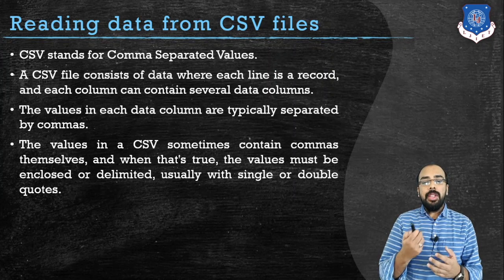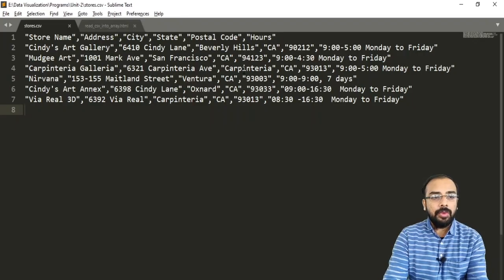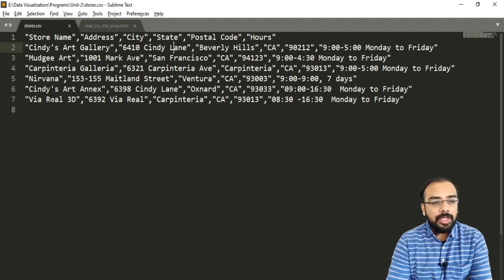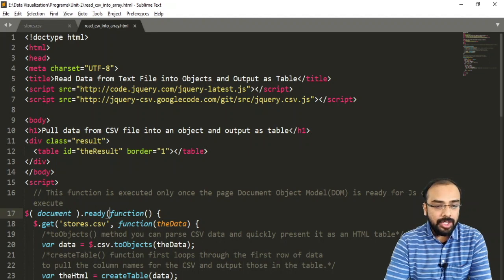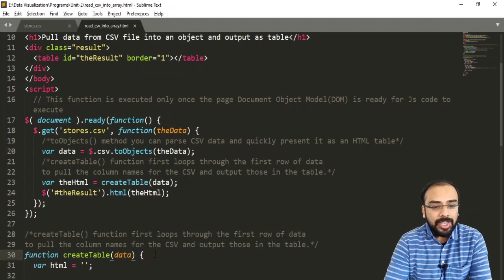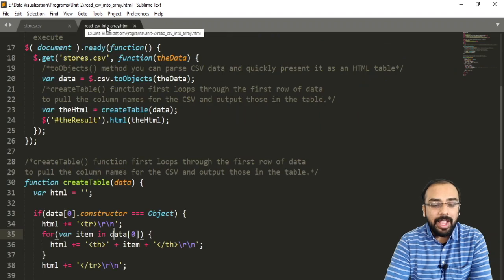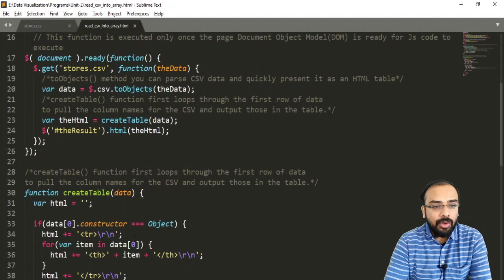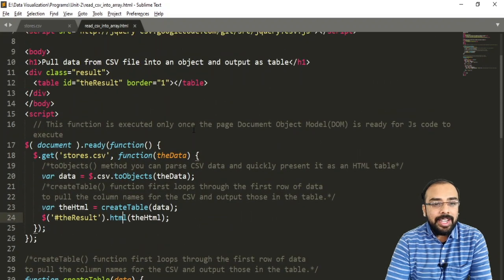Reading Data From Standard CSV Files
Reading data from standard Comma Separated Value (CSV) files.

Steps for executing the code

1. Create a server (Server 2000 for Chrome/ XAMPP/WAMP) with root folder as project folder.

2. Link your URL in html file as "localhost:8080//filename.csv"

3. Save csv and html file in same project folder.